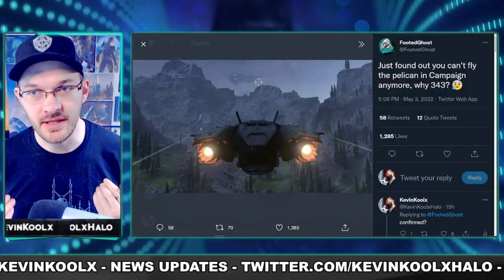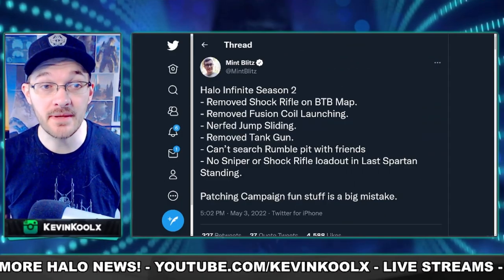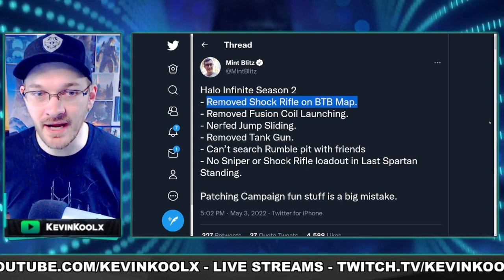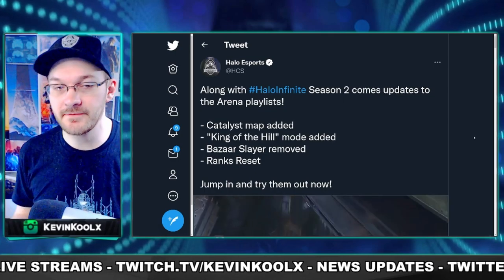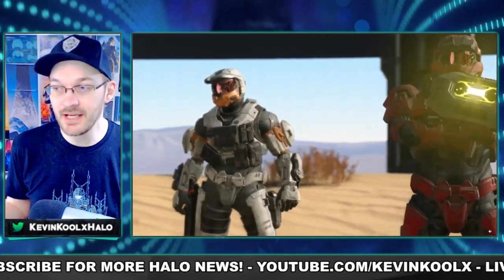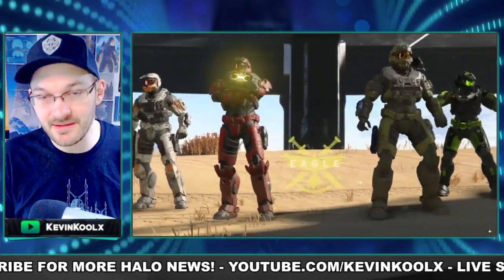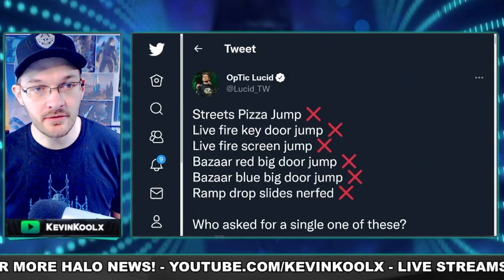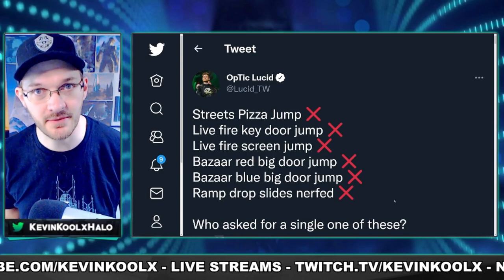11 Hidden Changes Made to Halo Infinite Season 2 Update! NEW LOOT CAVE WEAPONS! Halo News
Check Out GTHIC

11 Hidden Changes Made to Halo Infinite Season 2 Update! NEW LOOT CAVE WEAPONS! Halo News

Sources
Loot cave weapon variants
Death Effects now have sound
Hidden Changes Mint Blitz